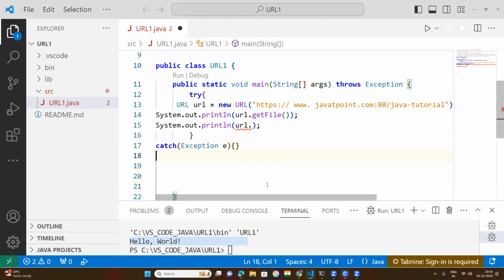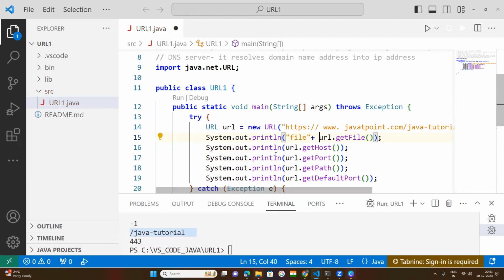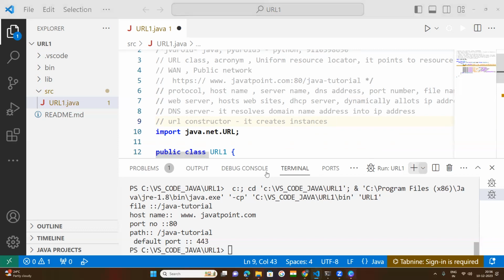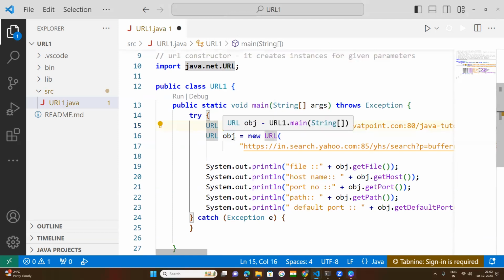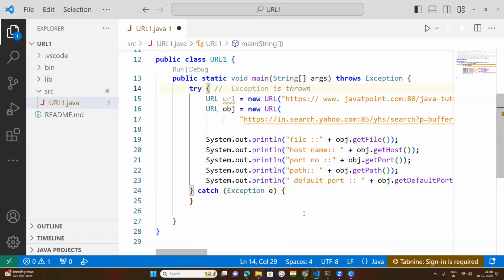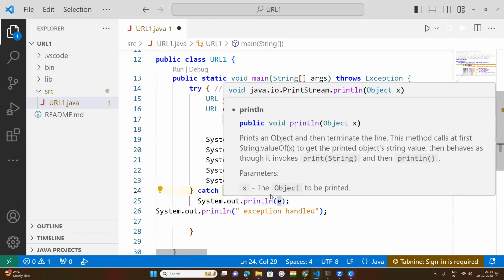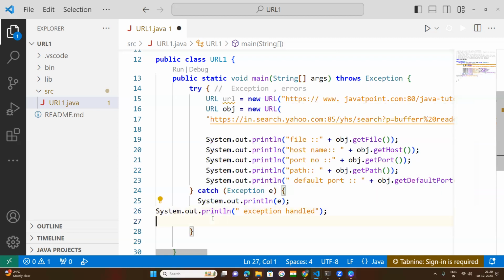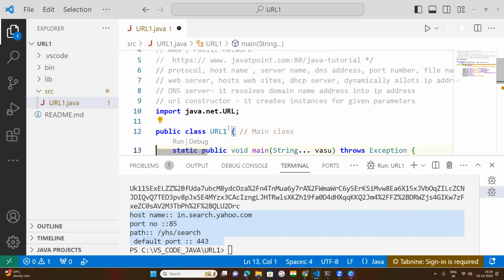PART2:: URL CLASS OF JAVA, FREE CLASS CONDUCTED IN ZOOM ON 10 DEC 23 AT 0800PM.